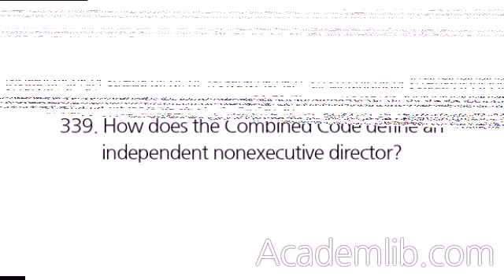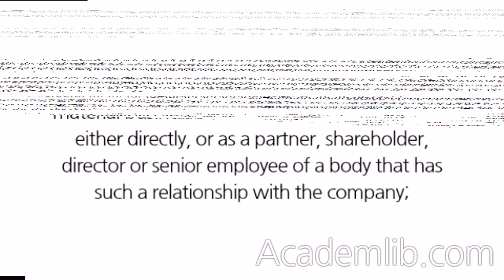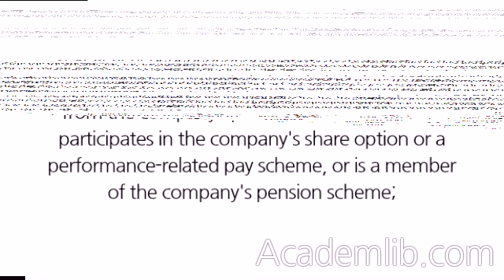How does the Combined Code define an independent nonexecutive director?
It does not give a definitive definition but it does say: ...